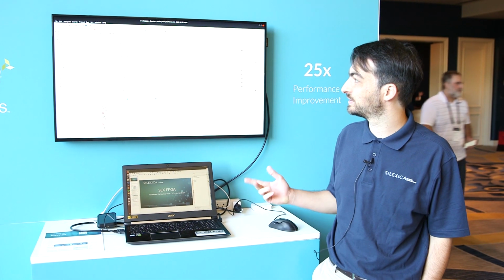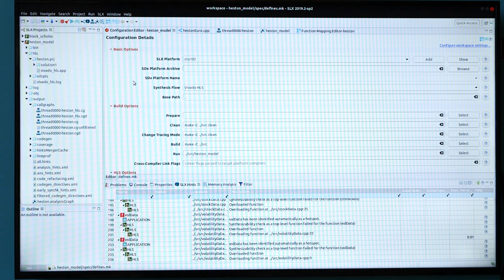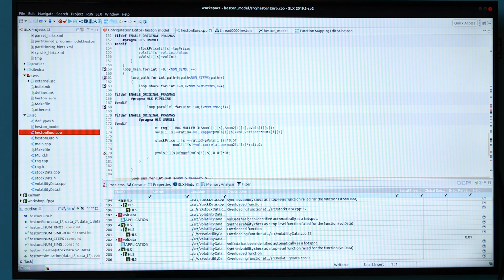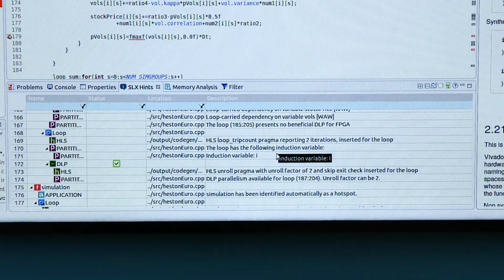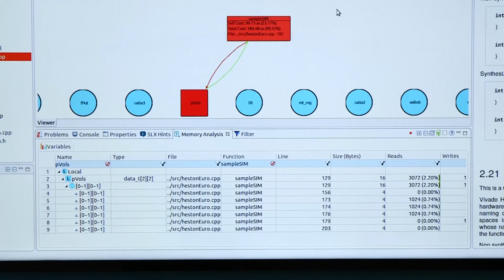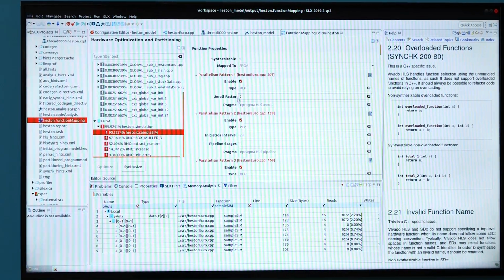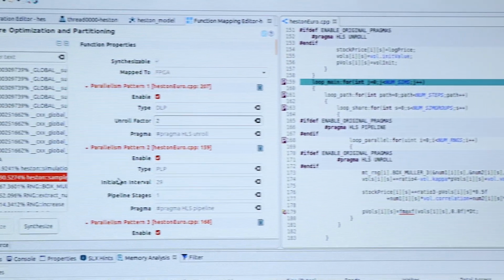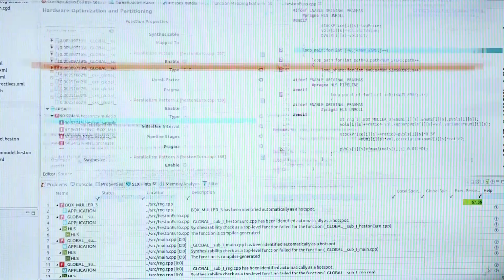Silexica demonstrates the SLX FPGA & Vivado HLS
See how the SLX FPGA  from Silexica that sits on top of Vivado HLS that helps assist users who are new to FPGA. Get a tour of the tool during XDF 2019 in San Jose, Ca.